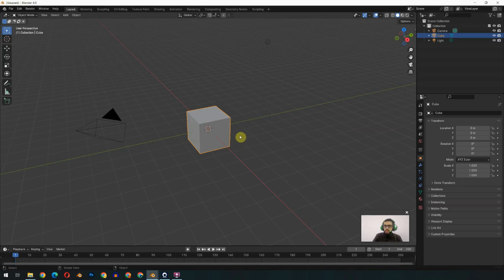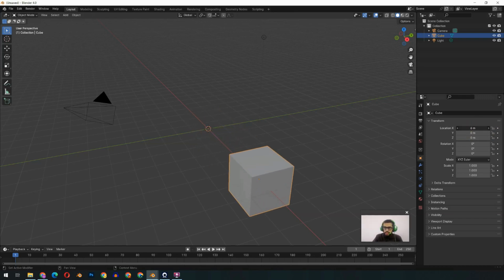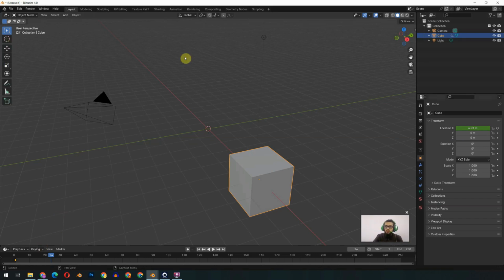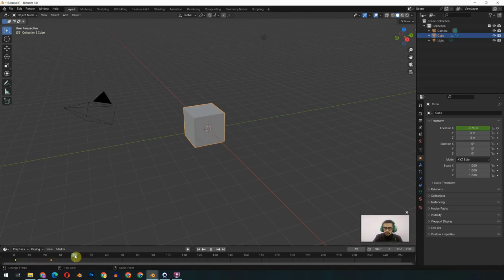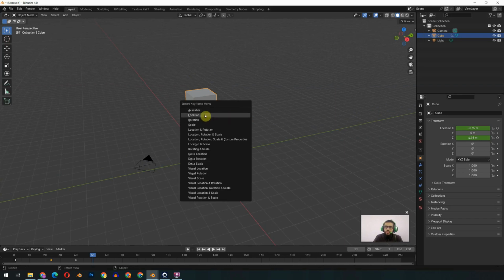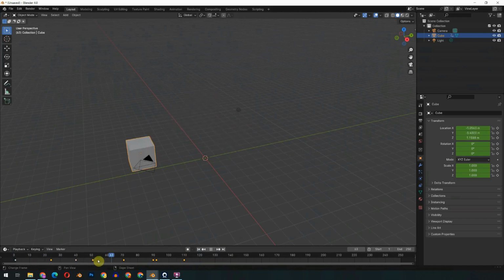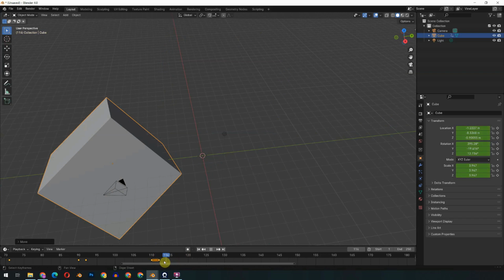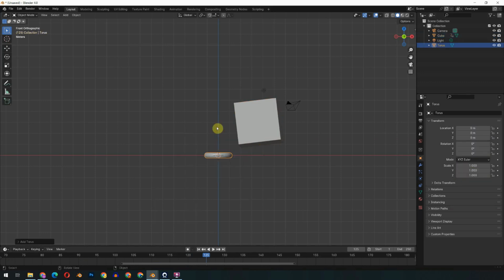Keyframe Basic | Blender Animation Basic for Beginners | Being Animator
In this blender tutorial, we'll dive into the fundamentals of keyframe animation in Blender, perfect for those just starting their animation journey especially if you're a complete beginner or looking to brush up on the basics, this video will guide you through the essential concepts and techniques you need to know.

We'll start by exploring what keyframes are and how they work in blend to create smooth and dynamic animations.
if you are still confused I recommend watching the first tutorial of this series which is about the basics of 3D in a blender

Tutorial Data
How to set keyframes in Blender for beginners, Blender animation tutorial for beginners step-by-step, Basic keyframe animation techniques in Blender, Learning keyframe animation in Blender for beginners, Introduction to Blender keyframe animation basics, Creating smooth animations with keyframes in Blender, Beginner's tutorial on keyframe animation in Blender,